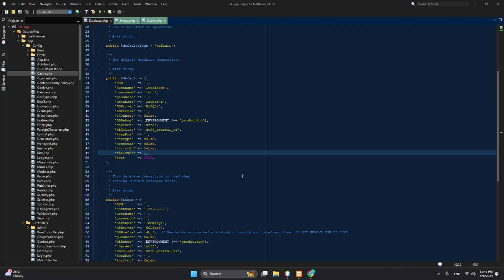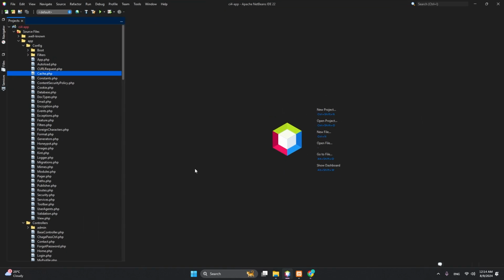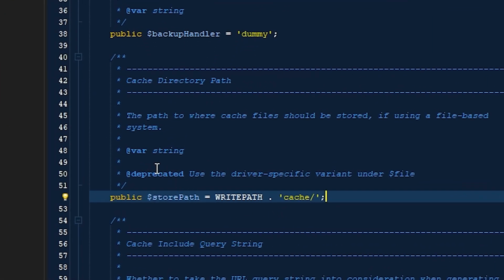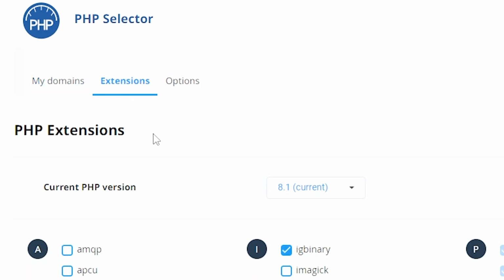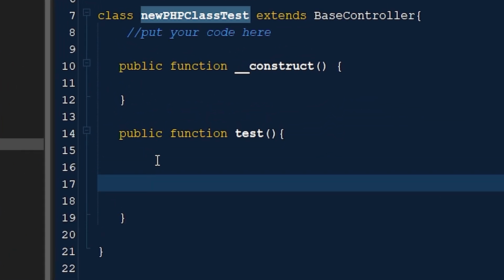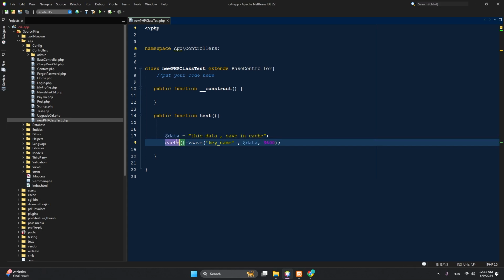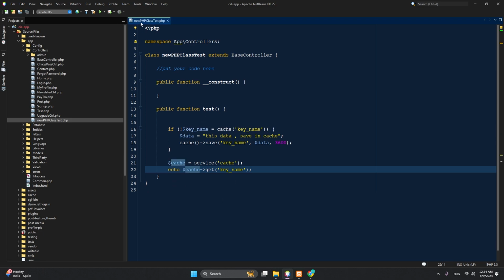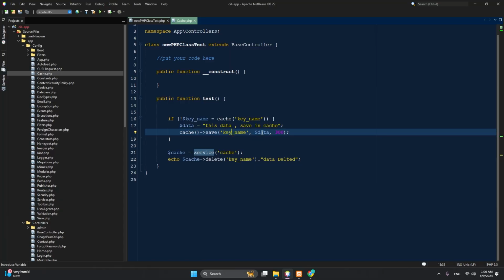How Caching Faster load Website - CI4 Tutorial | Rathorji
Learn how to Caching - PHP Codeigntier4, SEO tool, dummy cache, file, Memcached, predis, redis, wincache.. explore more?